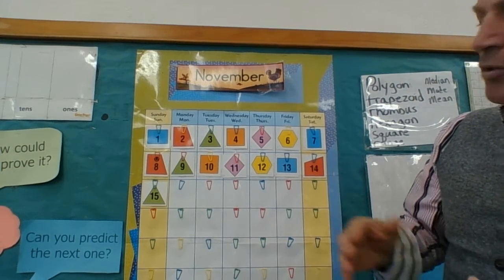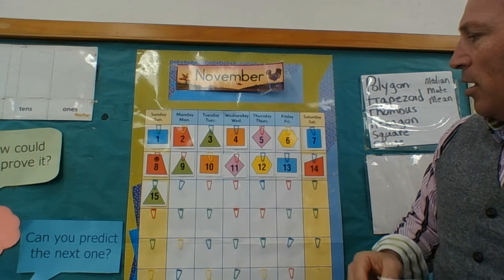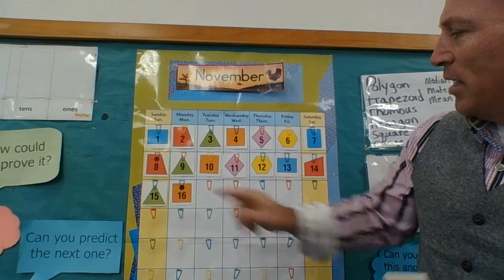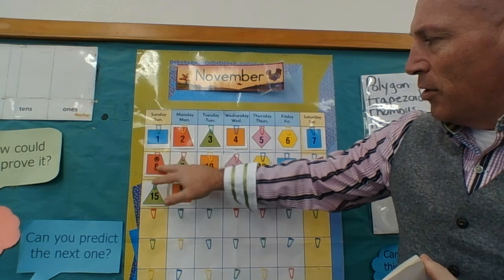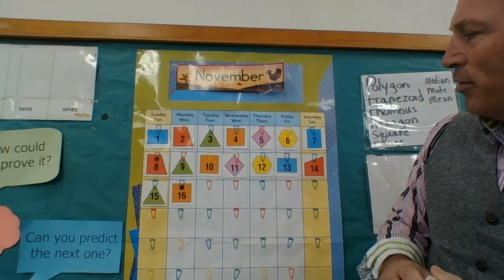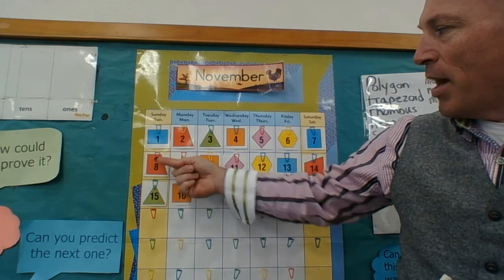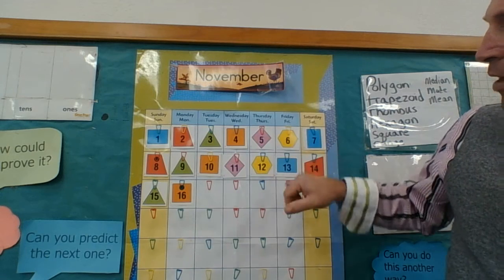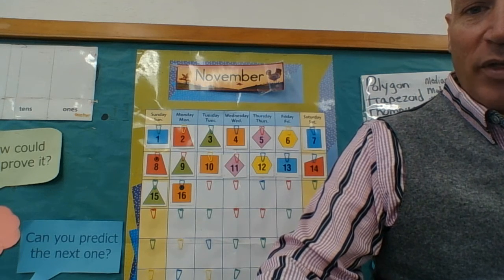Day 66 Part 2